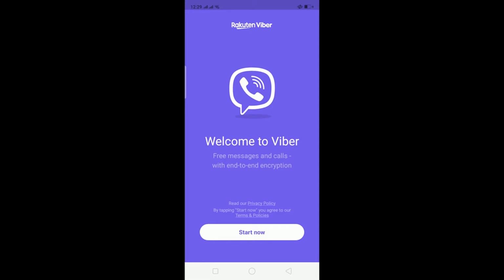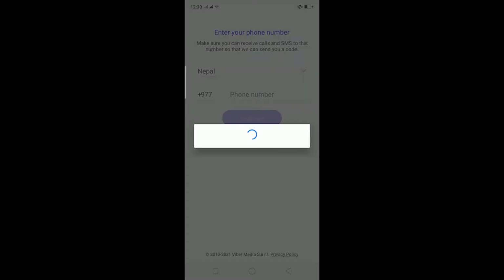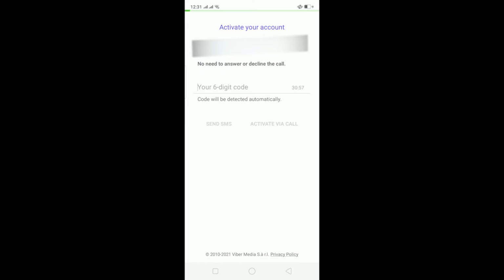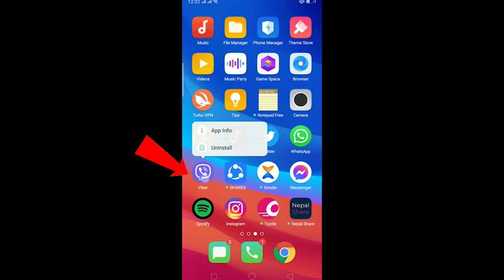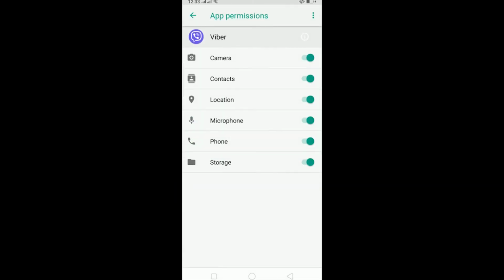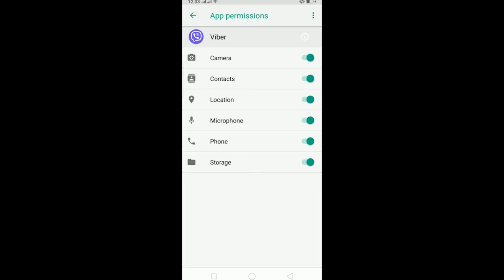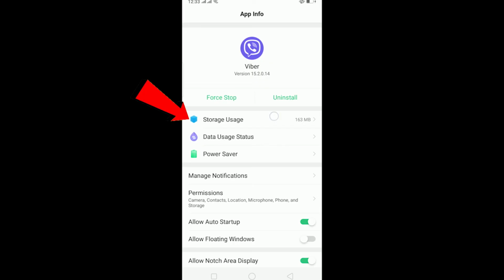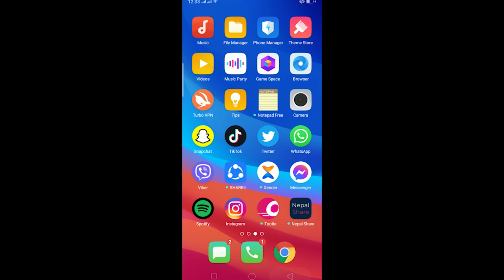How To Fix Viber Verification Code Problem (2021) | Viber Verification Code Error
In this video, I'll show you How To fix Viber Verification Code Problem. Viber is a messaging app that allows you to send and receive messages, videos, photos, stickers, and files. It also has voice calls. This video will show you how to fix this problem!
In this video, I will show you How To Fix Viber Verification Code Problem-
1. Tap open your Viber and click on start now. Enter your phone number. It will send a verification.
2. Make sure the phone number is correct.
3. Go to App list and long press on Viber and select on app info go to permission and turn on permission for a phone.
4. Also if possible clear the cache data.
Viber is a free messaging and voice call app that allows you to chat with friends. If you want to use Viber, make sure to verify your account by providing the verification code sent via email or text! It's easy to use, has an intuitive interface, and most importantly it's fun.
There you have the How To Fix Viber Verification Code Problem.

0:00-intro
0:17-How To Fix Viber Verification Code Problem
1:54-outro